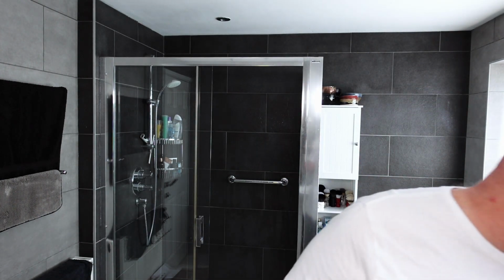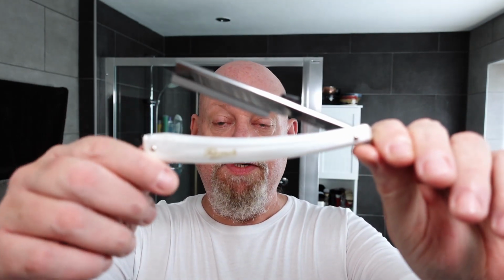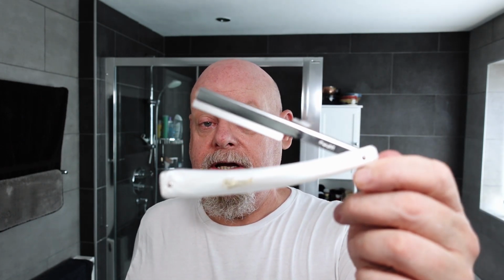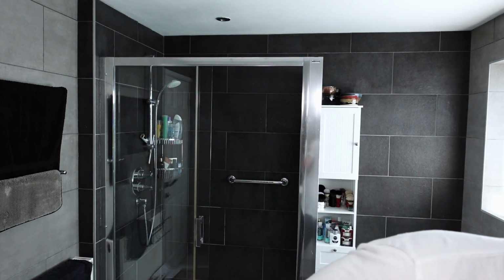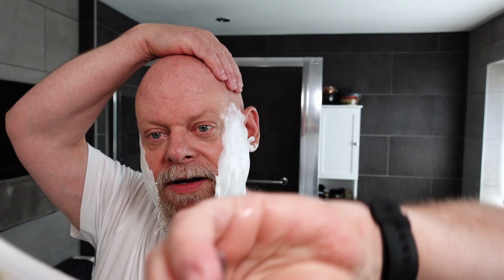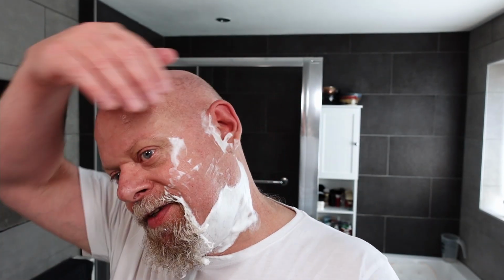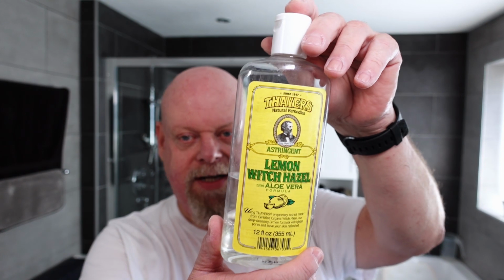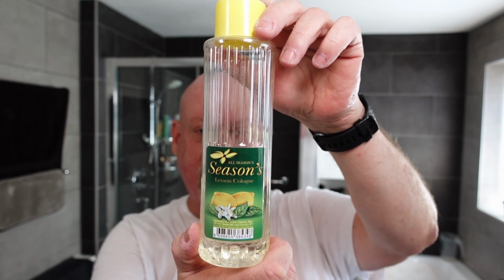Mr G Shave No106 Straight No28 Kismet Shavette and blade & SueZBana Moringa & Citrus Shaving Cream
Today I use my Kismet Shavette for the first time with SueZBana Moringa & Citrus shaving cream.  In my opinion, the Kismet Shavette gives as good a result as my Weck but just lacks the looks, weight & history of the Weck. The shaving cream had a scent strength of 4/10 out of the bowl and was primarily a citrus scent which was very pleasant.

Hardware
Razor: Kismet Shavette
Blade: Kismet (1st use)
Brush: Matti Lindholm 24mm Synthetic
Bowl: LifeVenture Ellipse bowl

Software
Pre: Ach Britto Glyce
Cream: SueZBana Moringa & Citrus
Tonic: Thayer’s Lemon
After Shave: All Seasons Lemon Cologne
Post: Nivea Men Cream